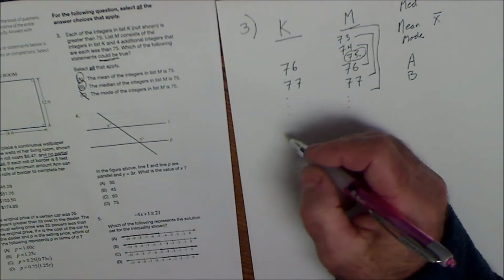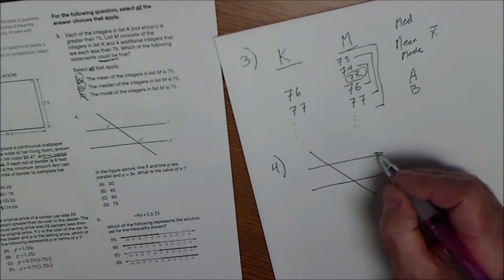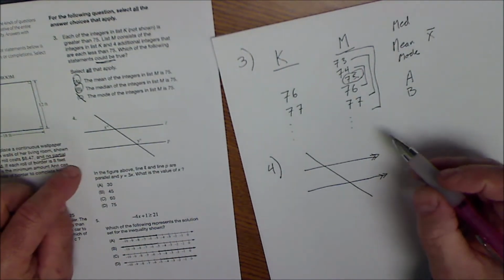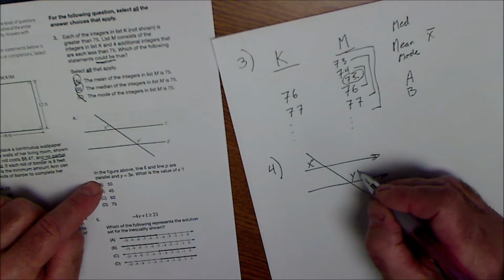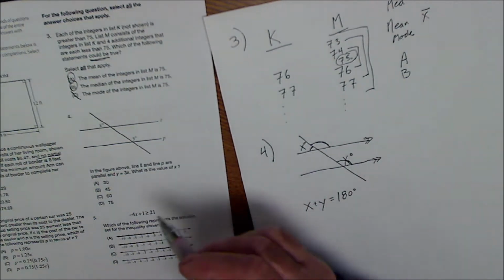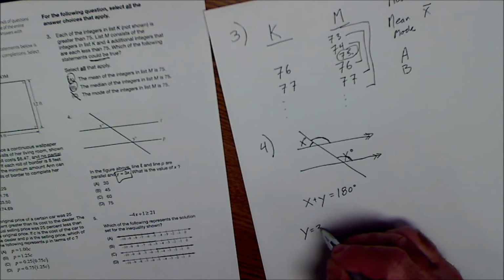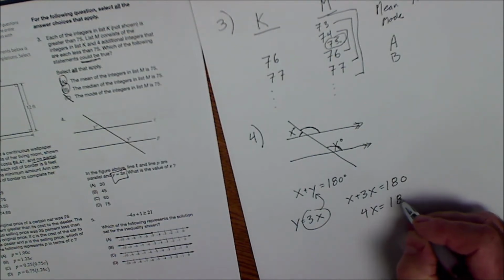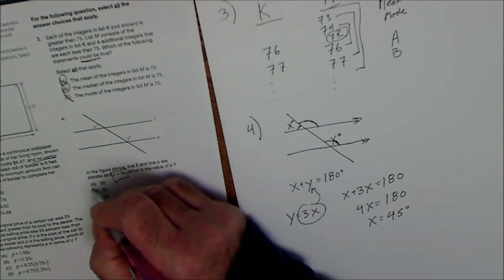Praxis Middle School Mathematics Exam 5169 by ETS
I go over a practice test for the Praxis Middle School Mathematics Exam. Have paper out, do the problems first and watch the video to see the solution and how I work my way through the problem. Math help for the Praxis exam.

Praxis Middle School Math 5169 Study Guide on Amazon